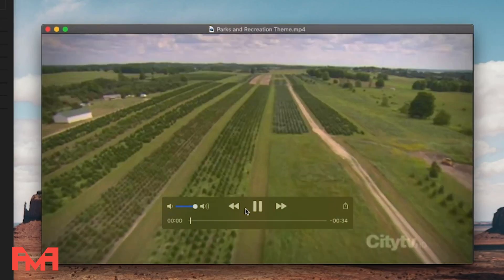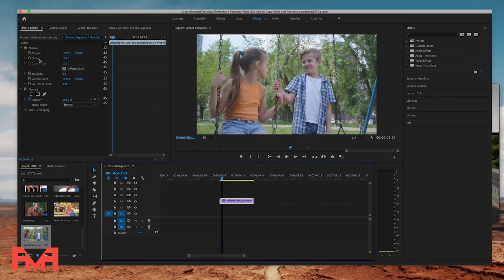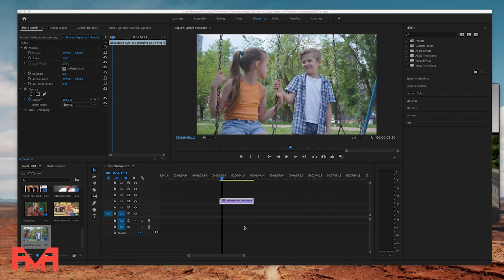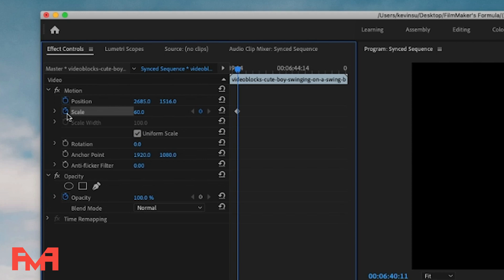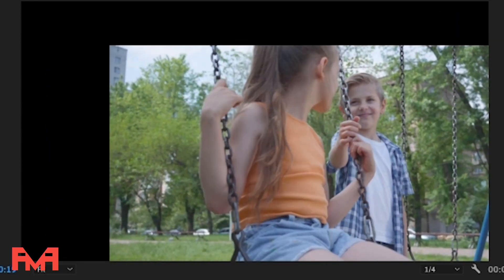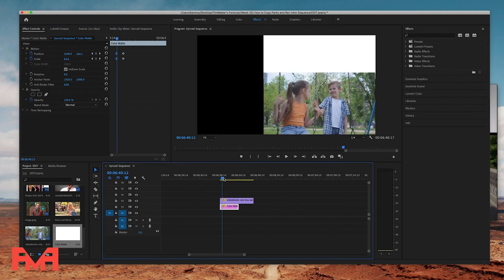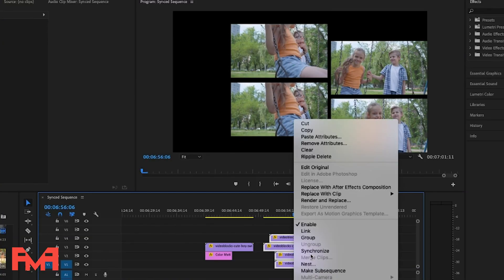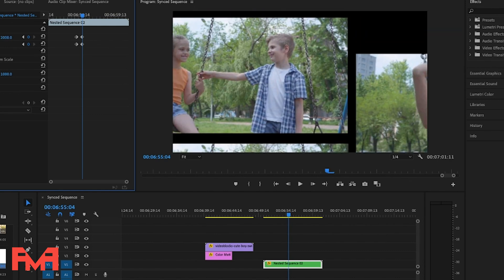How to Copy Parks and Rec Intro Sequence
I did this in premiere pro, leave any questions in the comment section below.